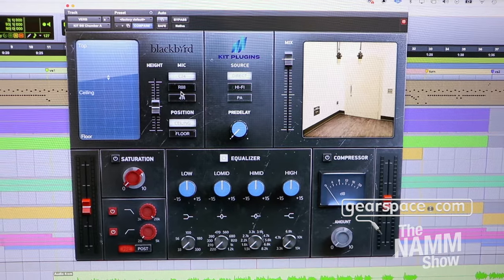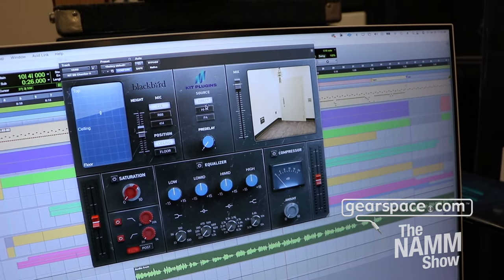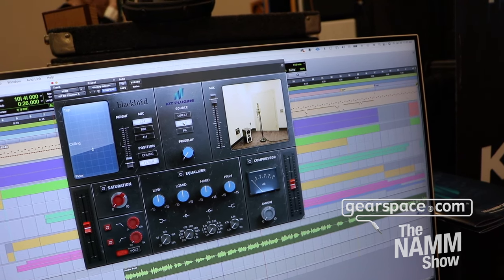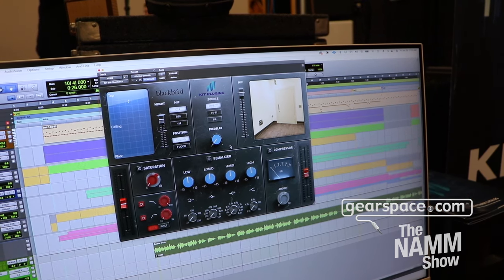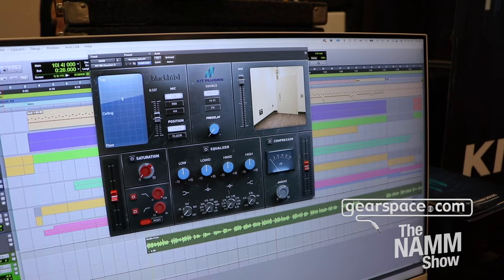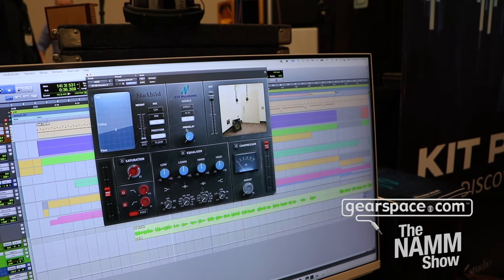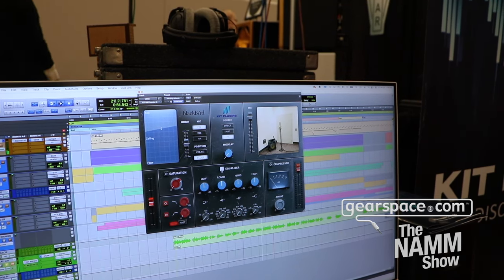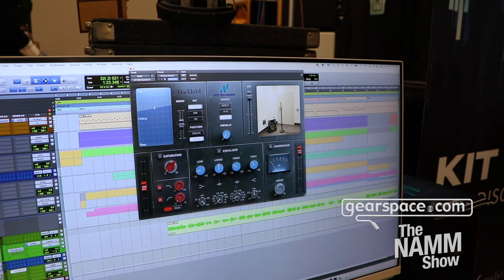Kit Plugins Blackbird Studio A Chamber Plugin - Gearspace @ NAMM 2024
Checking out Kit Plugin's latest reverb!